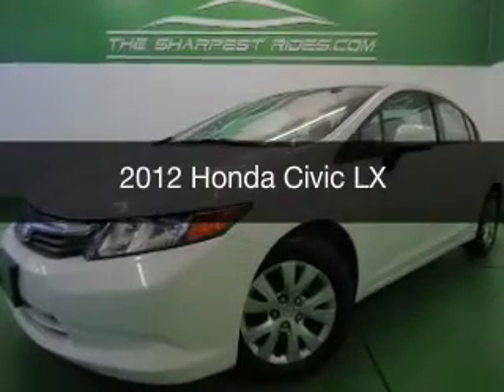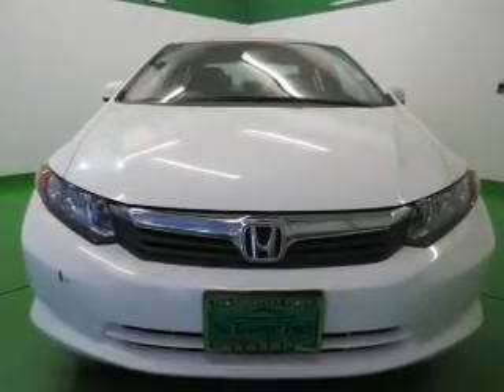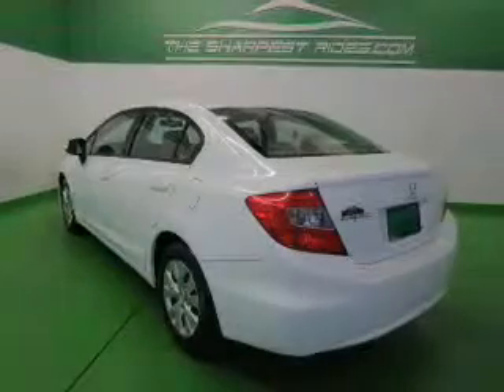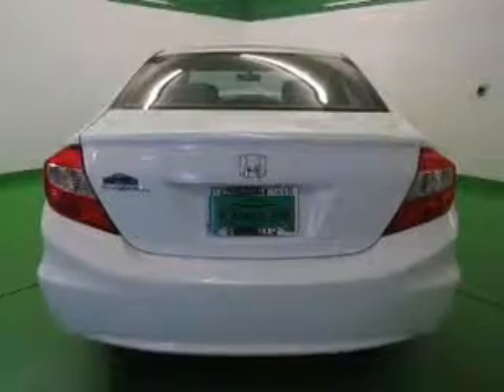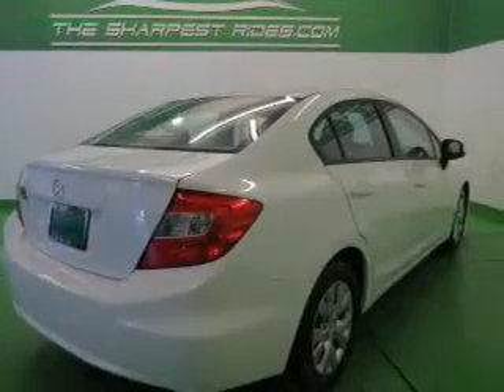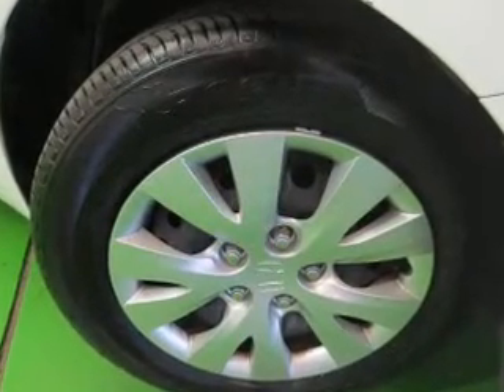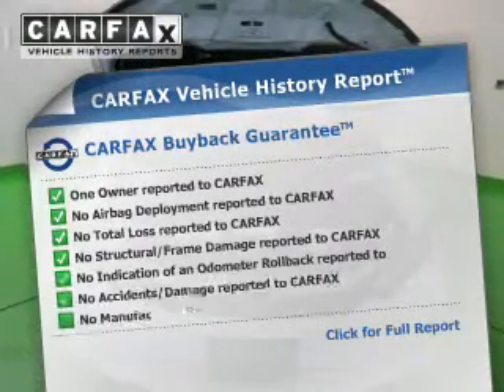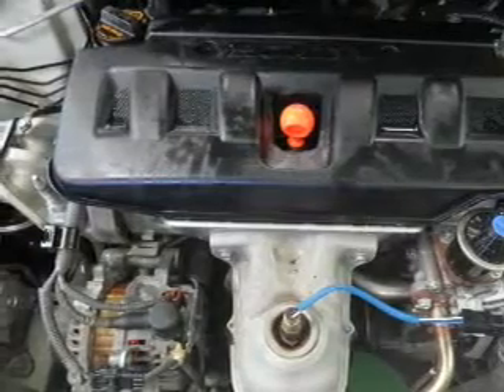2012 Honda Civic - Englewood CO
Year: 2012
Make: Honda
Model: Civic
Trim: LX
Engine: 1.8 liter inline 4 cylinder 16 valve MPFI SOHC
Transmission: 5-Speed Automatic
Color: White
Mileage: 51707
Address:
2245 S Raritan